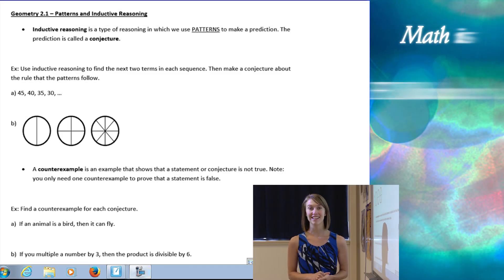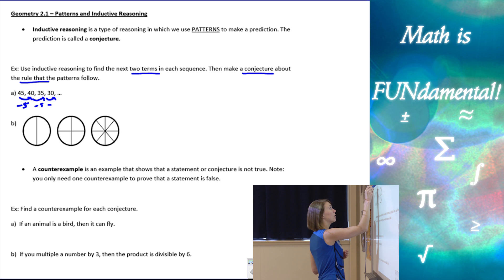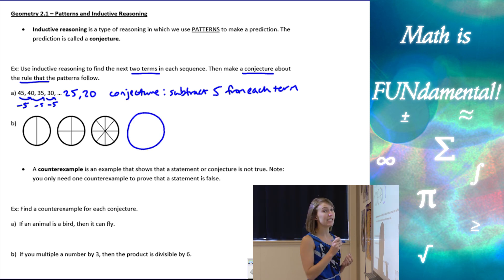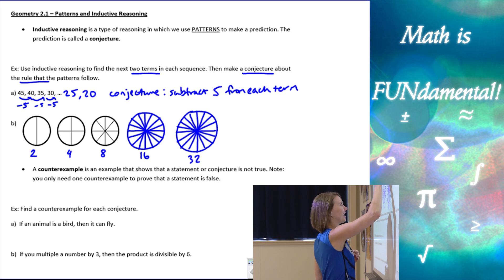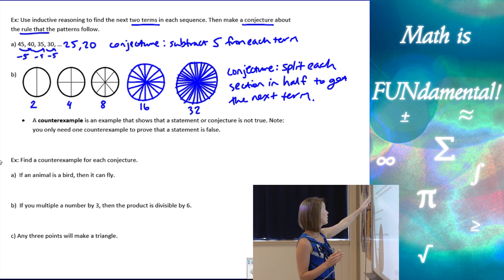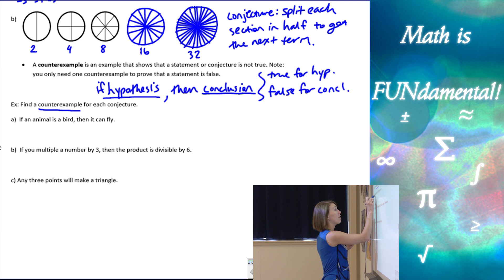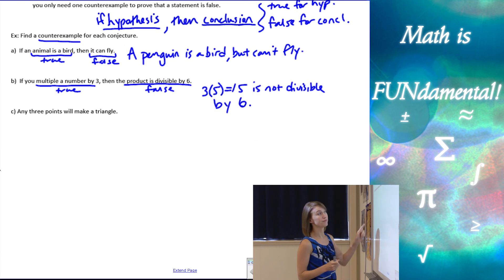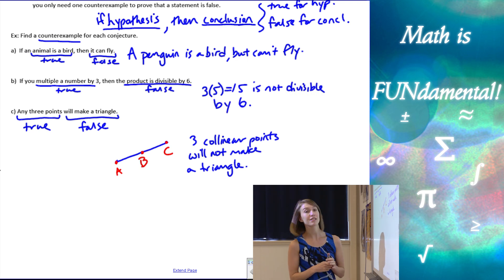2.1 Geometry - Patterns and Inductive Reasoning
This Geometry lesson teaches how to use patterns and inductive reasoning to prove a conjecture. It also covers counterexamples to prove a conjecture is false.